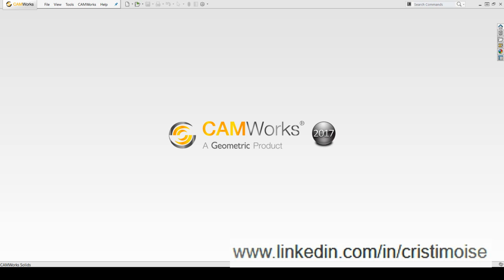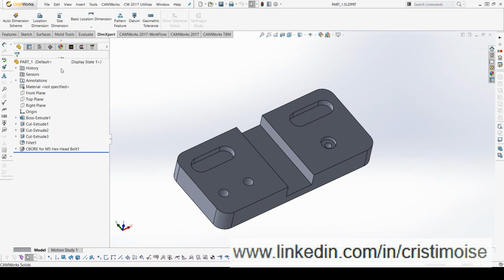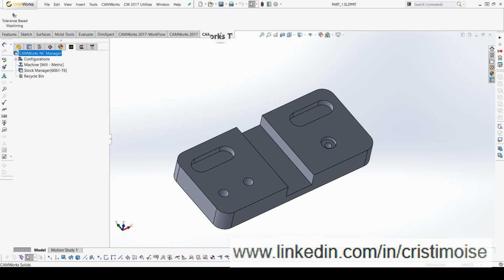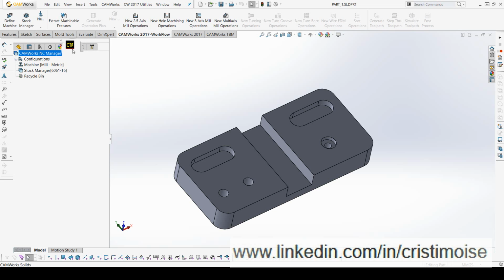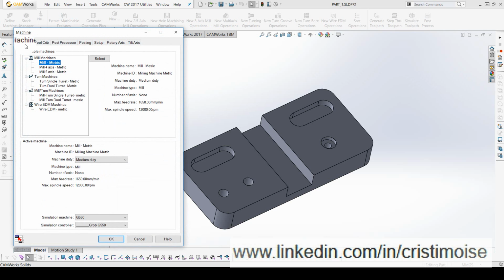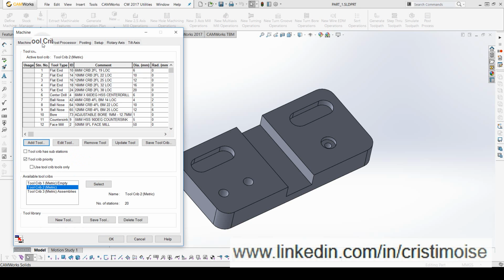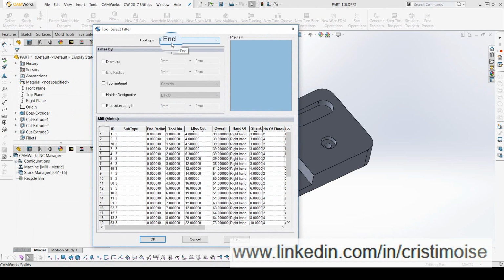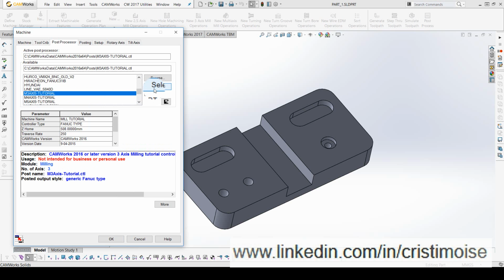CAMWorks for beginners tutorial part 1.